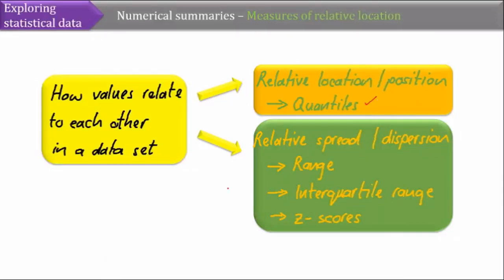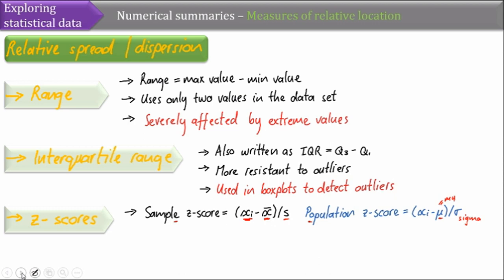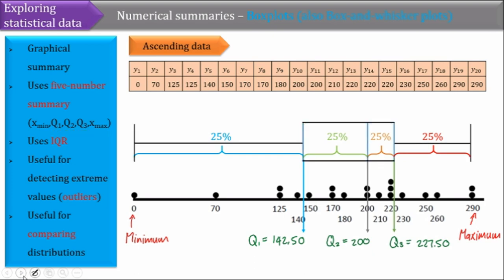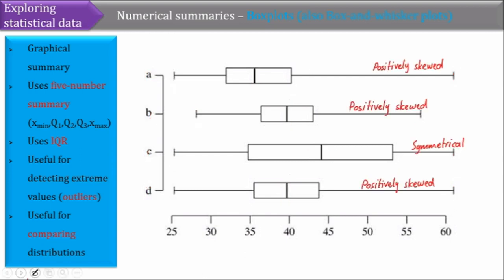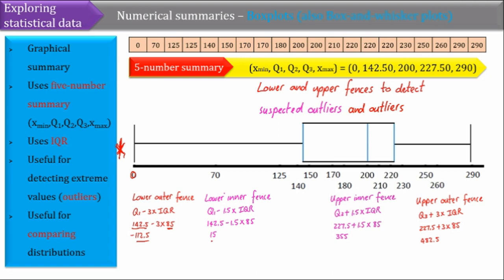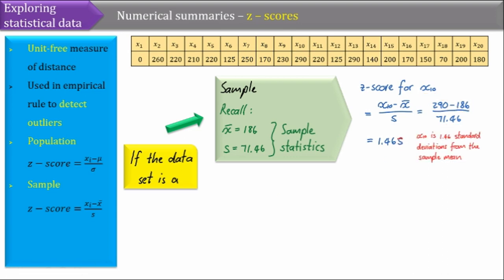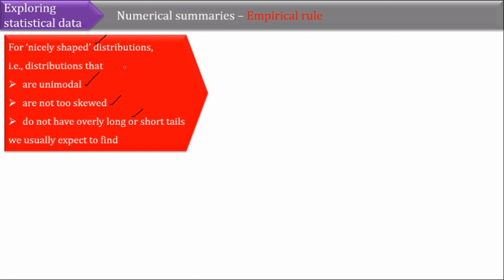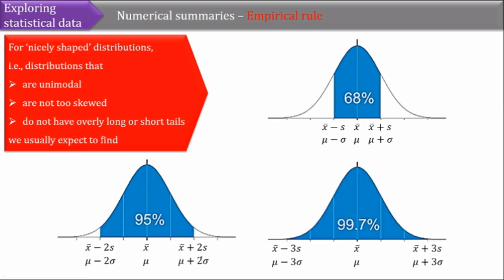03f measures of relative spread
Range, interquartile range, box-plots, z-scores, and the empirical rule with examples.

00:00 The range
01:20 Interquartile range
02:25 z-scores
04:20 Box plots
13:55 z-score example
16:55 Empirical rule